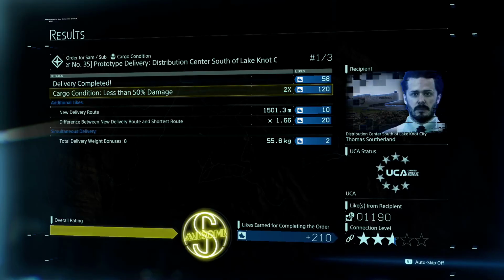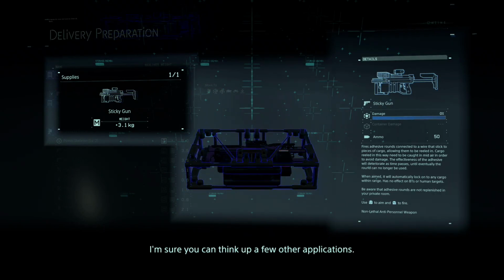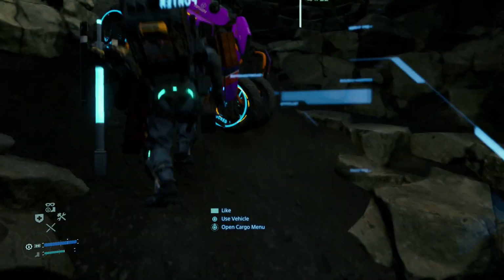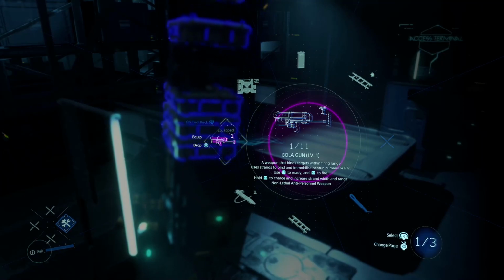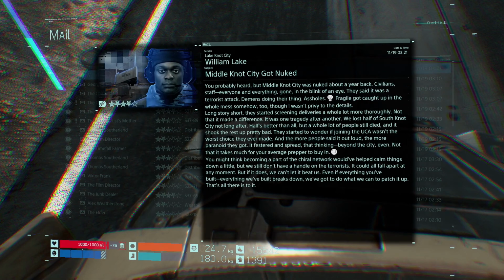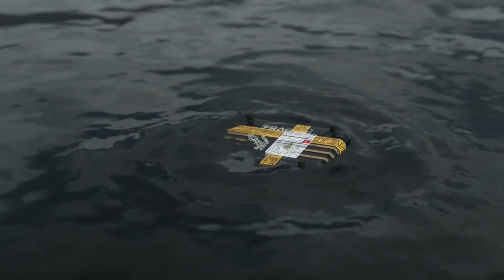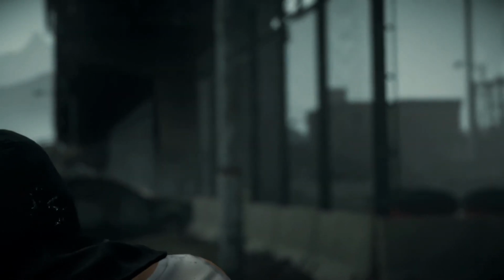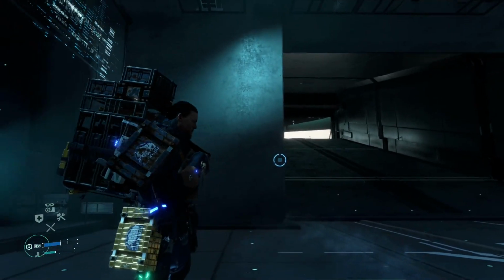MYSTERIOUS MAN GIVES US A PACKAGE | Death Stranding #10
Death Stranding episode 10
A random mysterious guy gives us a package